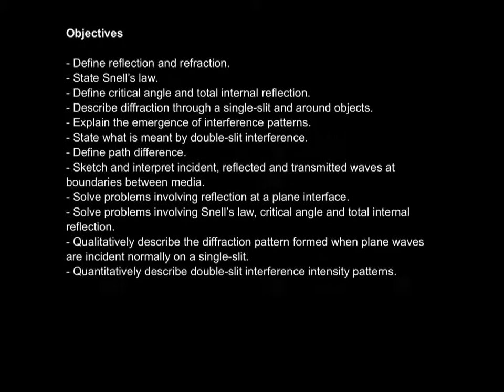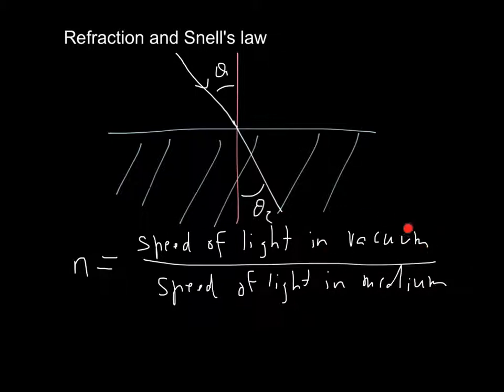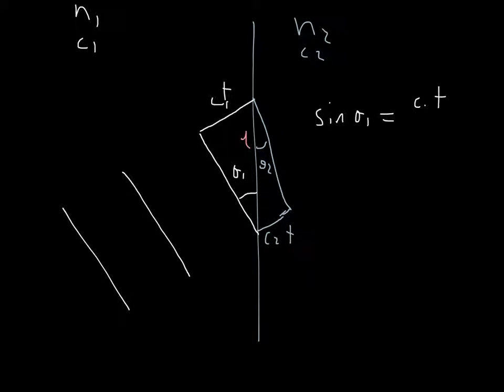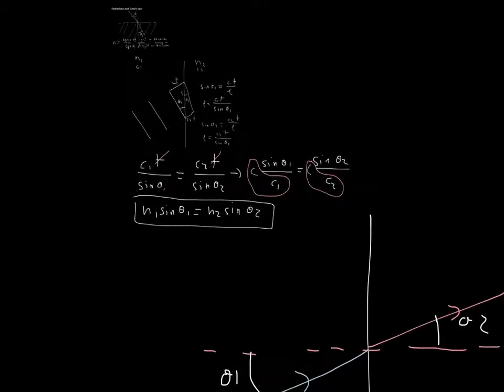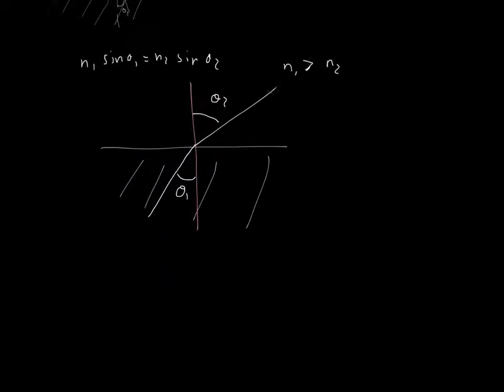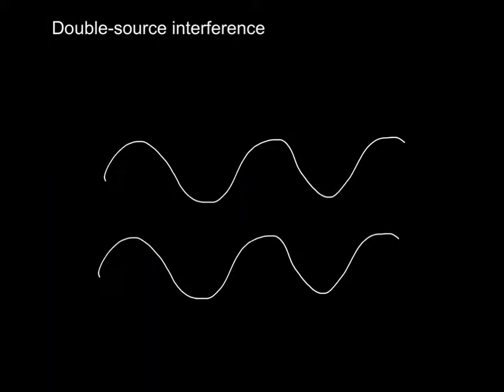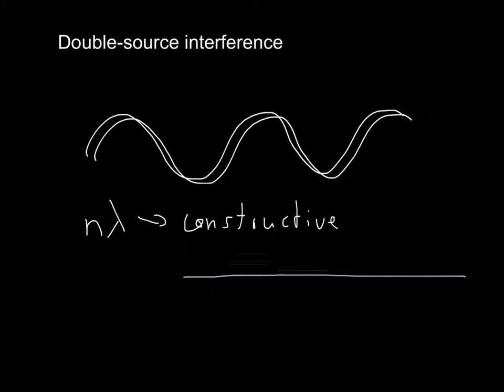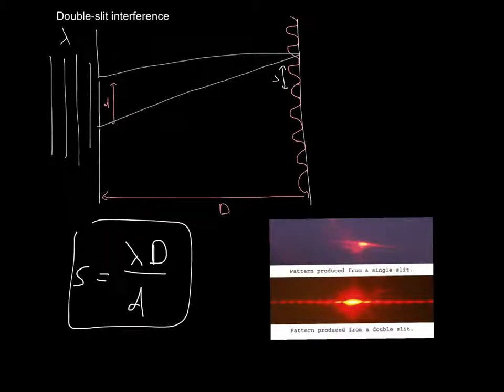IB - Wave behaviour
An introduction to wave behaviour.